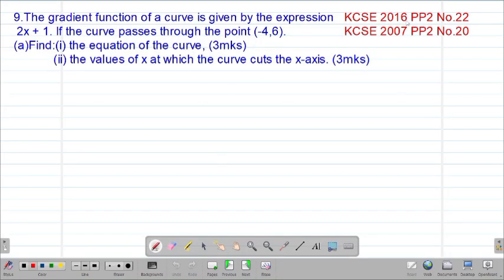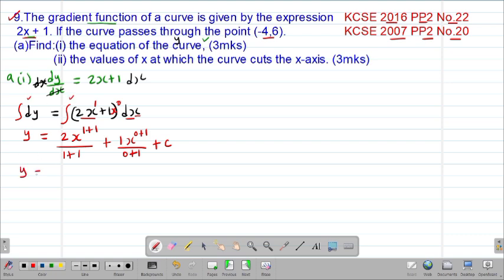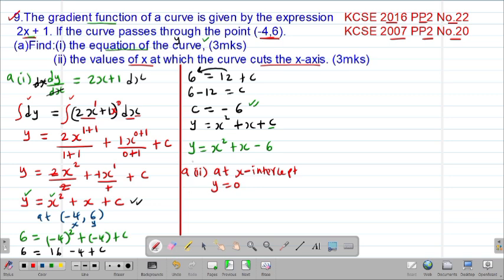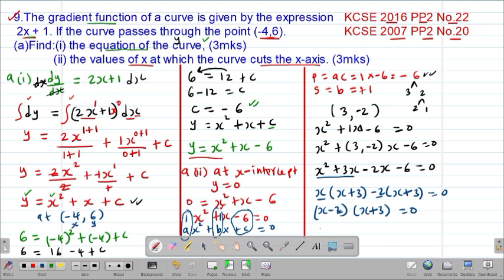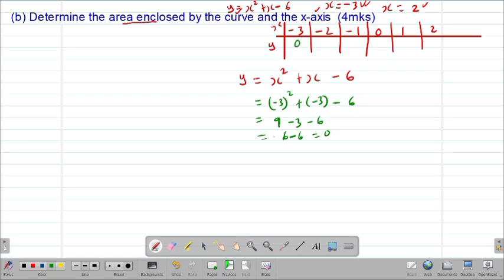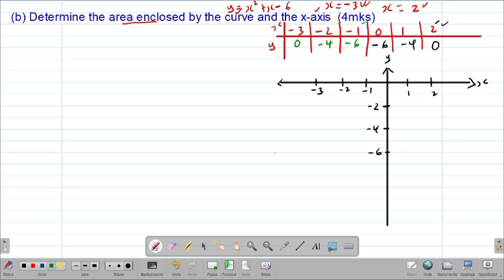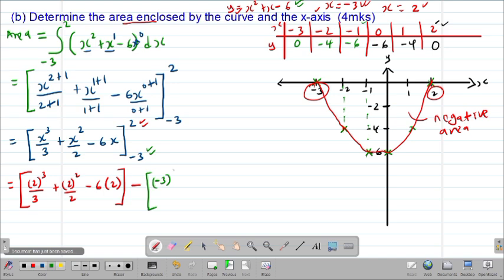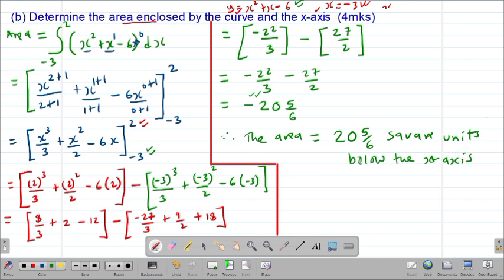MATH: FORM4: INTEGRATION: LESSON 6